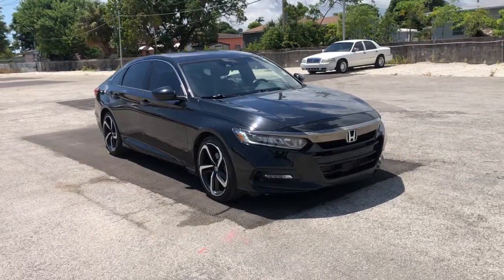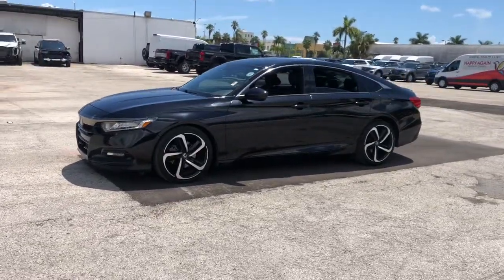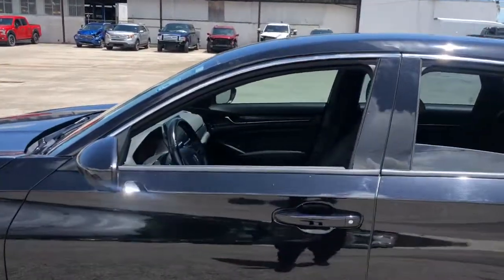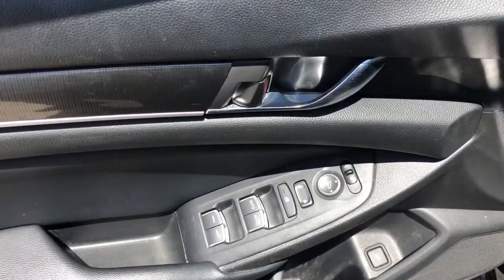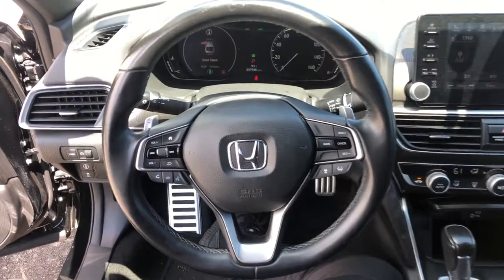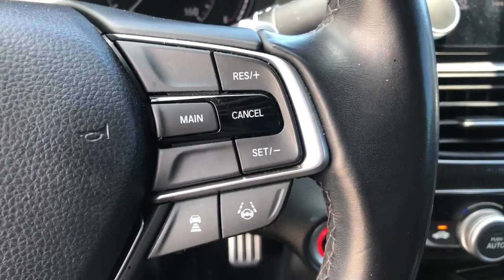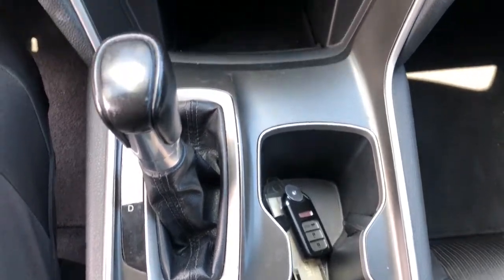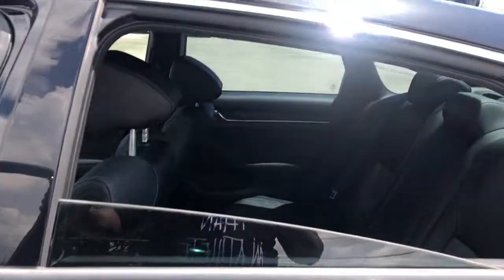2018 Honda Accord Near me Miami, Kendall, North Miami Hialeah FL P179956A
Crystal Black Pearl Used 2018 Honda Accord near me in Miami, Florida at Metro Ford Miami. Servicing the Kendall, Miami Gardens, North Miami, Hialeah, FL area.

2018 Honda Accord Sport CARFAX One-Owner.